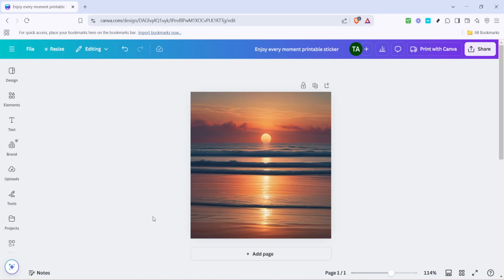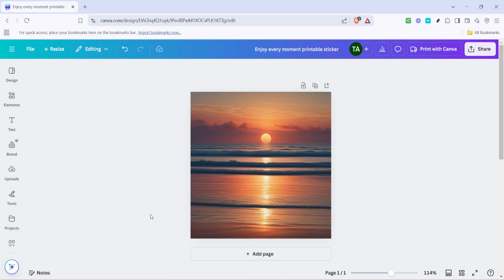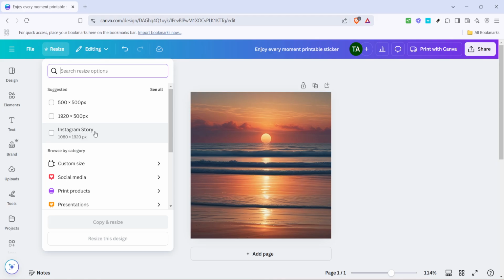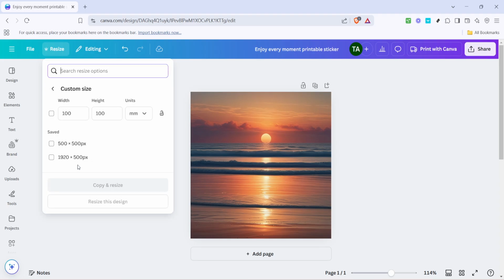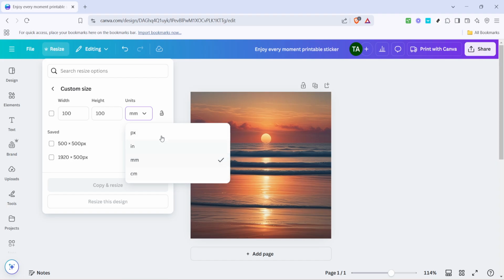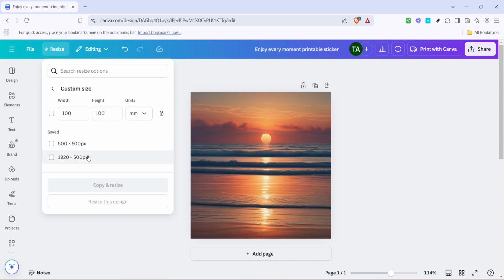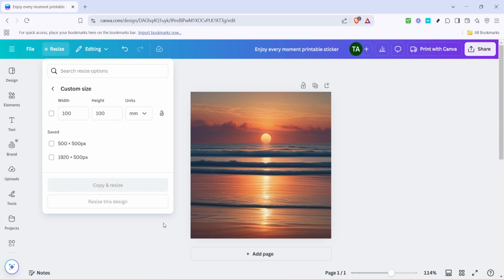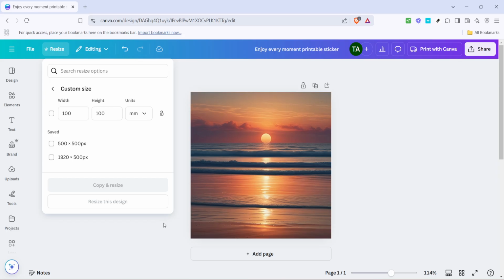How to Change Canva Template Size Secret Resize Option in Canva (Full 2025 Guide)